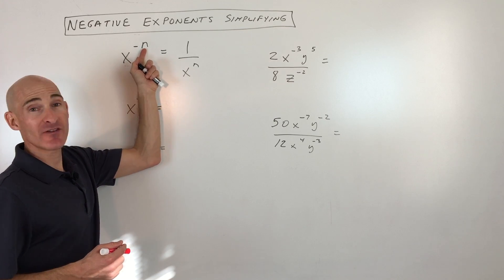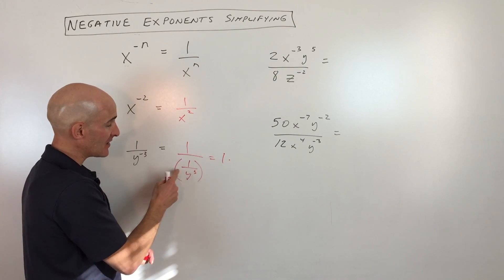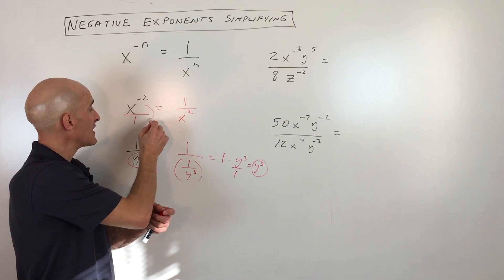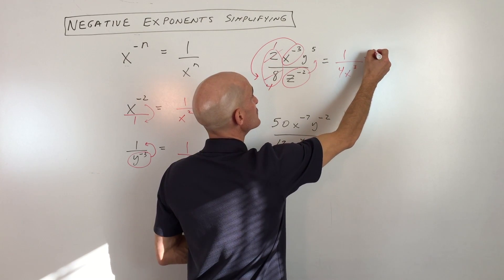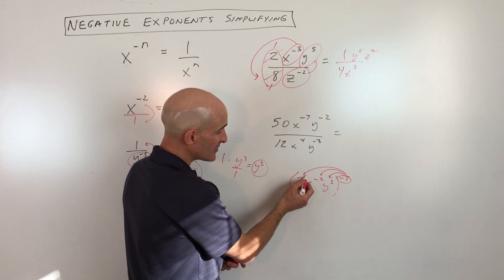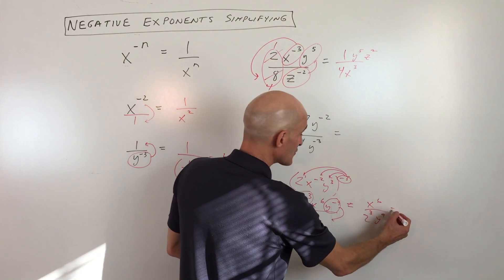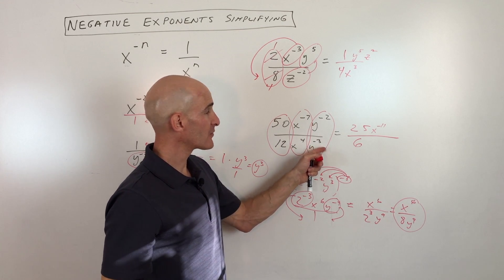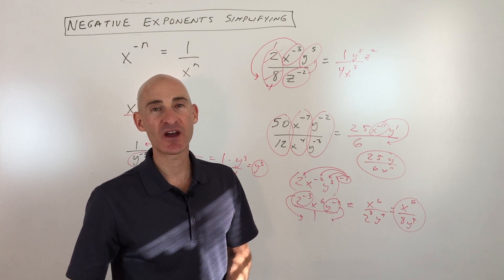Negative Exponents Simplifying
Tired of negative exponents? This math tutorial from Mario's Math Tutoring makes simplifying expressions with negative exponents easy! Learn the fundamental rule: x^-n = 1/x^n, and discover a simple trick for moving terms across the fraction bar to make exponents positive. We'll tackle various examples, including monomials raised to negative powers and expressions involving division with negative exponents. Master these techniques to ensure your final answers always have positive exponents! Perfect for algebra 1, algebra 2, or pre-algebra students.